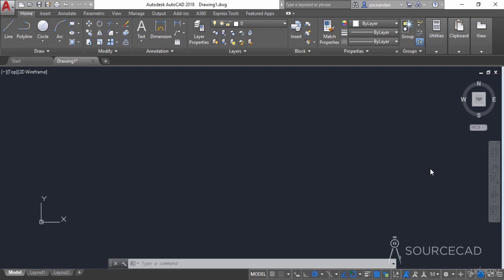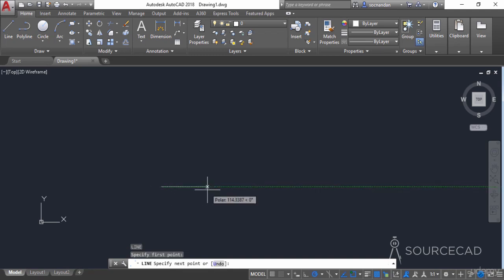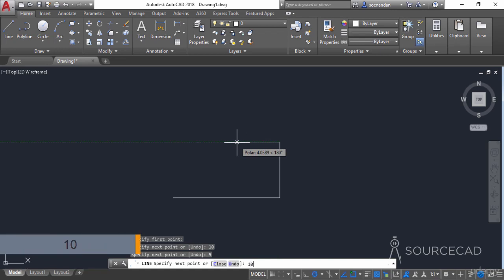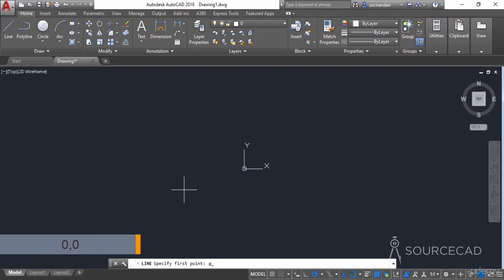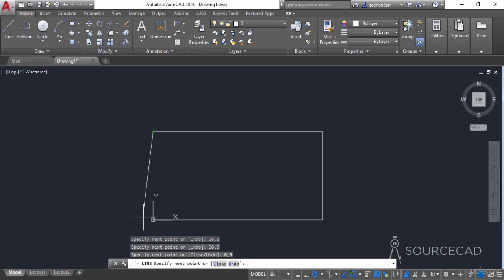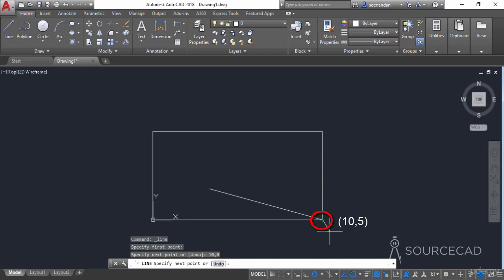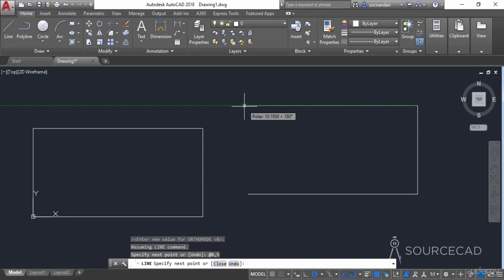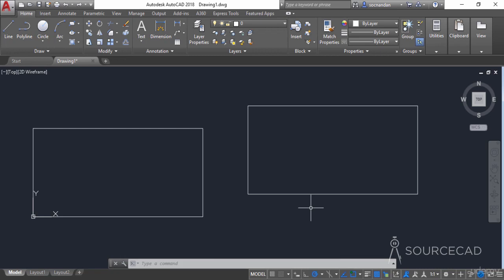008 Making lines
So let's start making drawings in Autocad and really started with LINE command so you can start any
come on an article by two different ways so you can either select the command from the panels on these
tabs or you can use its Kamandi equivalents.

In this case if you want to start the LINE command you simply have to click on this line.

I can Odelein to.

Alternatively you can also use its Kamandi line or its command shortcut.

And you can simply press enter to start the command.

So let's type L and press enter.

And here also we have this line command.

Now after starting a command you'll notice that this command line will show in bold letters the name

of the command or the command equivalent of that command.

And also the instructions that you can follow to make the geometry so in the first case let's make a

simple rectangle with a length of 10 units and over five minutes using the line command.

So now here it's prompting you to specify the first point so let's click anywhere in the drawing area

to specify the first point.

And here we have it.

Now make sure that despoiler tracking object snap and object snap tracking is turned on for making this

rectangle.
And we'll learn about these the status bar options later on in this course.

Let's now move towards right side and enter a length of 10 Eunick and press enter.

So now you'll notice that depending on the current descaler for drawing the line may be very small justlike this.

Or it may be of very large size.

So you need to zoom in and zoom out in order to fit that line in a drawing area.

So now here we have a line of Lenten units.

Now we need to make another line in the opposite direction so move your cursor in the opposite direction

and you'll see this green tracking vector.

That simply means your line is completely vertical now and into the next distance which is five.

And press Enter now moved towards the left.

And once again into the distance of 10 units press enter and now you can move downwards and enter a

distance of five minutes and that will close the rectangle.

Or you can simply type C on the command line forclose and press enter.

And this blows the complete rectangle like this.

So using line command we have made this rectangle of 10 unit and 500 and it's fairly simple to do this.

But there is another method of doing this as well.

So let's now it is this complete rectangle.

And now we'll bring this U.S. is in the drawing area.

And in order to bring it directly you can click on this zoom extends option and now you can bring it

here so now we will again make the rectangle the same rectangle of 10 unit and five it.

But this time instead of using the dyadic distances we will use the coordinates.

So let's go to the line command and now let's start the rectangle from the origin.

So we need to specify the first point as 0 0 and press enter.

And now you'll notice that the cursor snaps automatically to the origin.

Now we need to specify the second point which will be somewhere at this place.

And here we know that the length of the line should be 10.

So the x ray ALU should be done and the right value is zero because it's distance in right direction

is completely zero.

So I typed in zero press enter.

And here we have it the line of length 10 units in this direction.

OK.

Now we need to make this line in a production and its length should be five minutes.

So its guard units will be 10 comma 5 because the value in x axis is already 10 and we are taking it

to a height of 5 minutes also.

So that will also add up.

So the total value will be 10 km or five of the coordinates.

Press enter.

Okay now we need to go to this point and the coordinates for this point will be x 0 and white 5 because

we don't have any value in the x.

We only have a height here.

So let's type 0 5.

Now we need to return back to the origin and for that we simply need to type 0 0 and press enter.

And here we have a rectangle.

Now press enter again to exit this command.

So these are the two different ways of making the rectangle.

Now this method will not work.

The method of using coordinates will not work.

If you use any other point instead of origin as the starting point.

So let's do this again.

And in this case I select the line command once again and I'll click somewhere inside this rectangle.